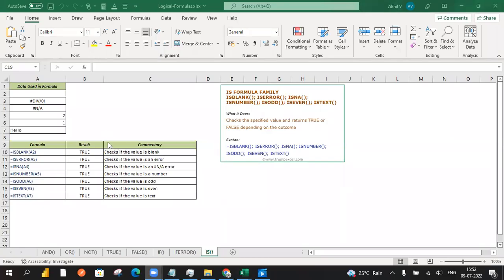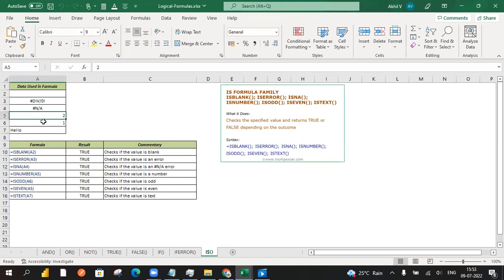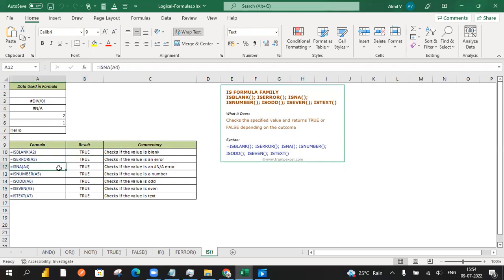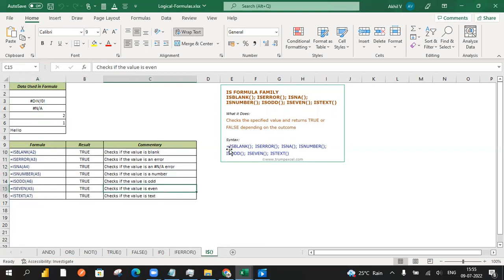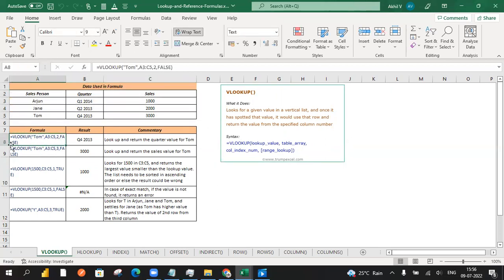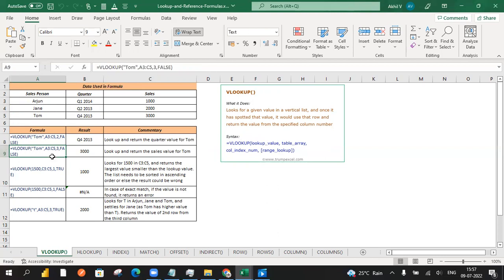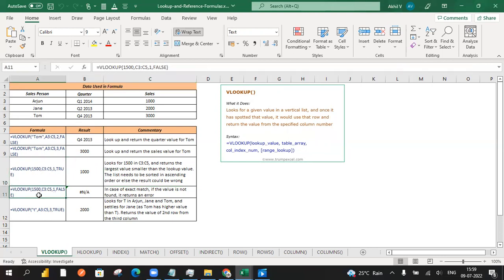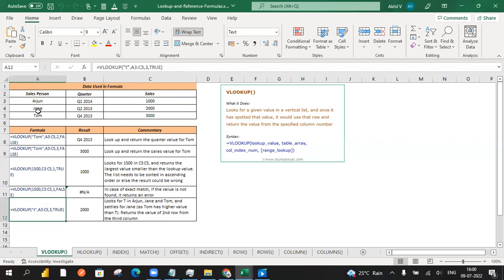Mastering Excel Logic Formulas: Lookup, Reference & Math - Episode 1 | Akhil Vydyula | GenAI